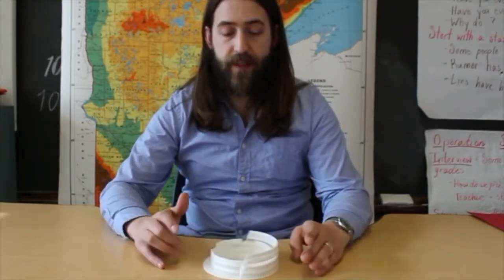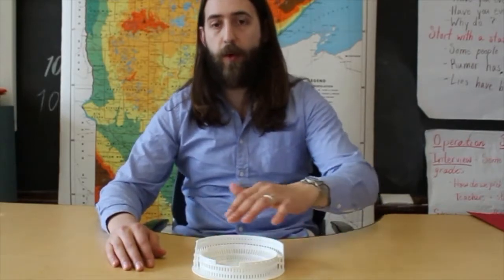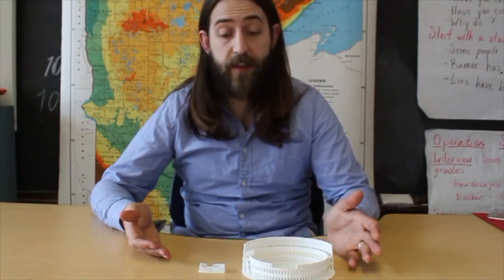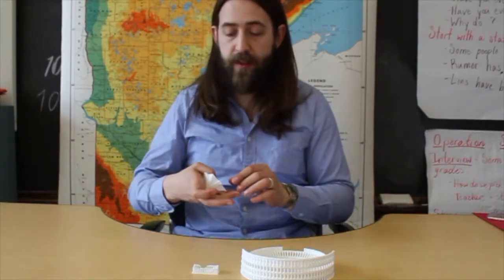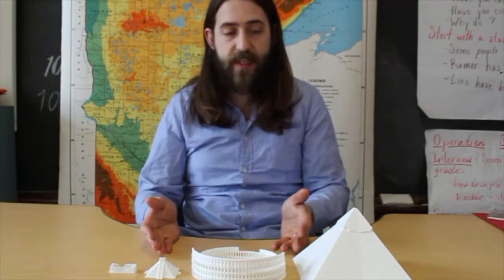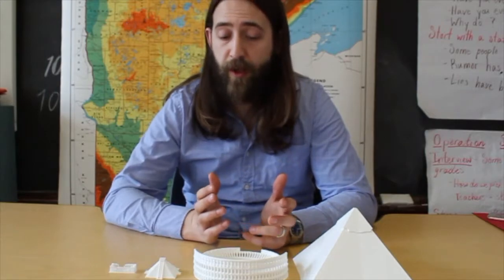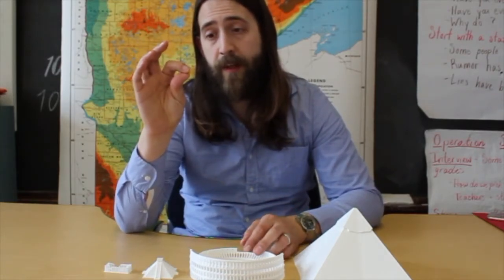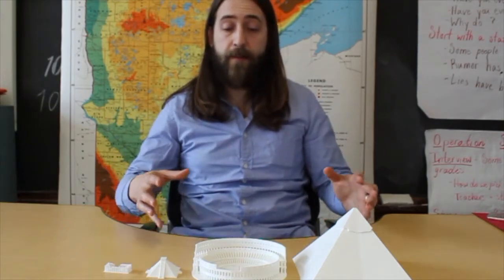3D Printed Social Studies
In this video I show how you can use 3D printing, and a little bit of math, to help teach students about the architectural achievement in the ancient world.